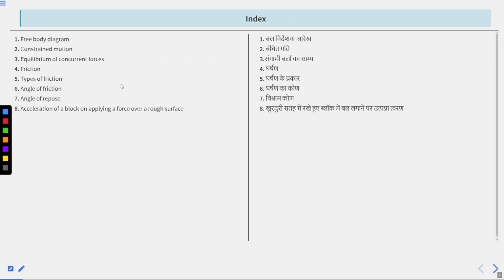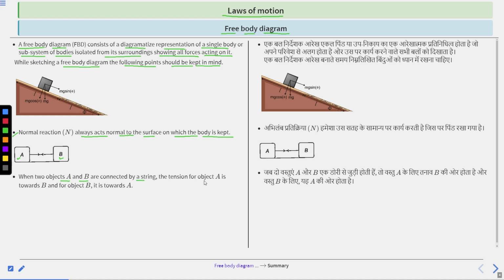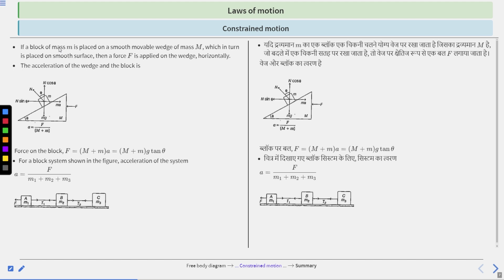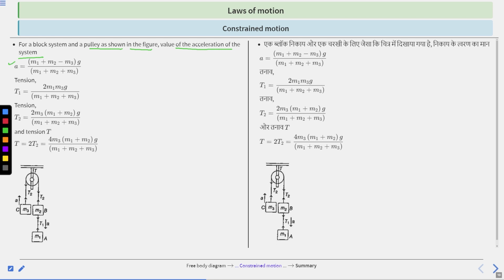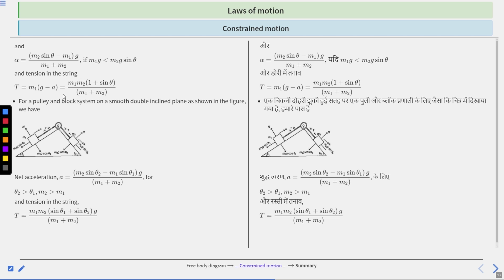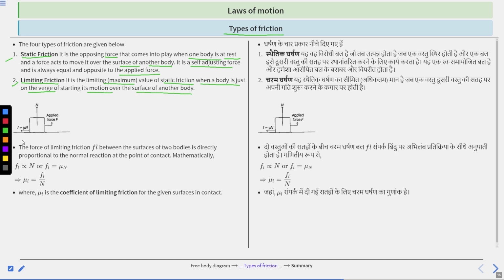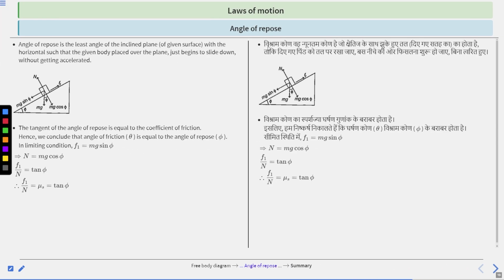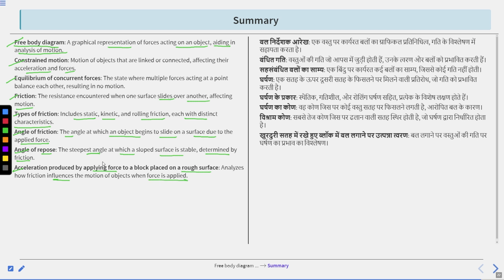Laws of Motion Theory Part 2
Subject: Physics
Programme Name: Laws of Motion
Course Name: Engineering

In this lecture, we have discussed concept of free body diagram, constrained motion, equilibrium of concurrent forces, friction, types of friction, angle of friction, angle of repose, acceleration of a block on applying a force over a rough surface.

📡 Key Features:
Syllabus-based Content